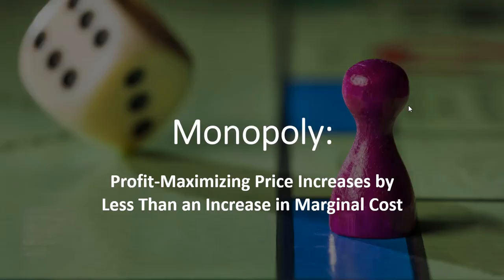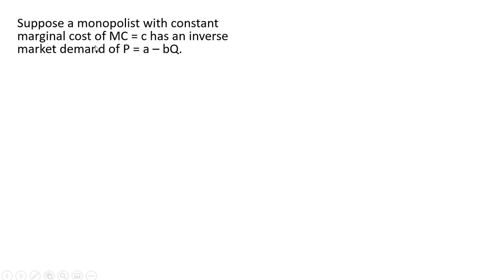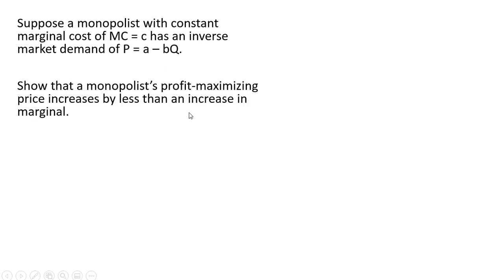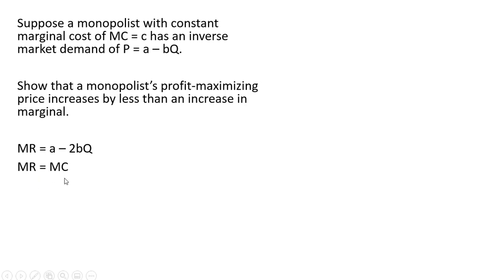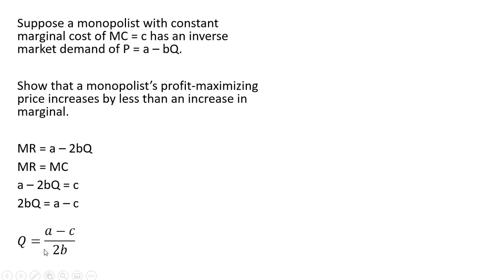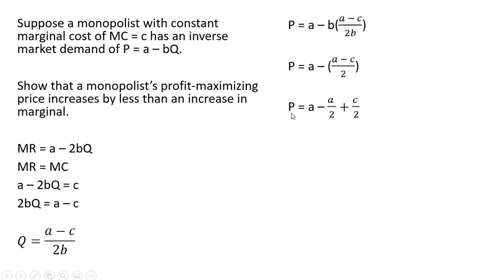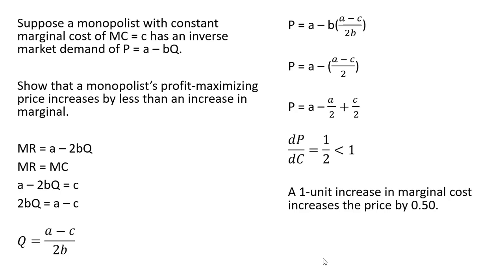Monopoly: Price Increases by Less than an Increase in MC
An increase in marginal cost causes the profit-maximizing price to rise by less than the increase in marginal cost: a proof.